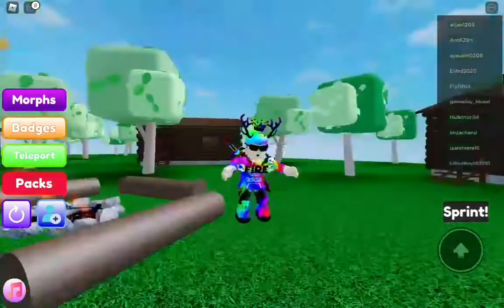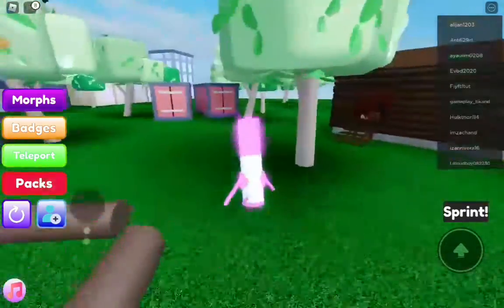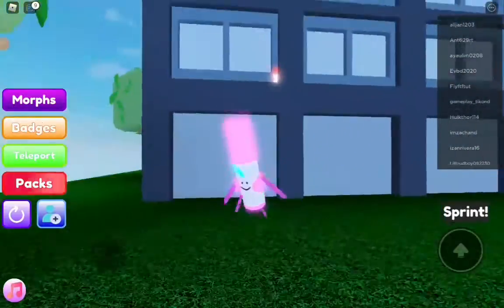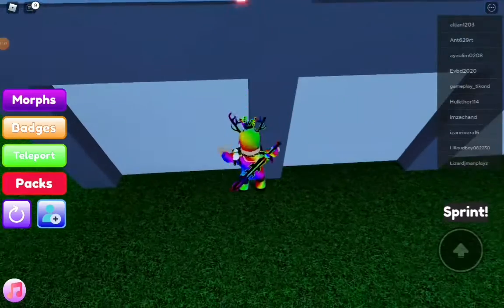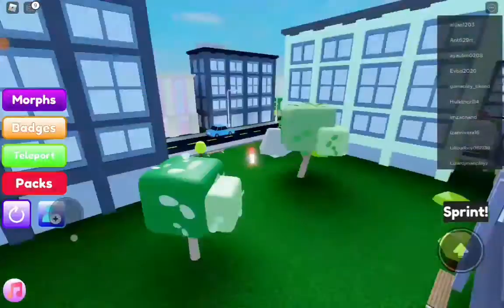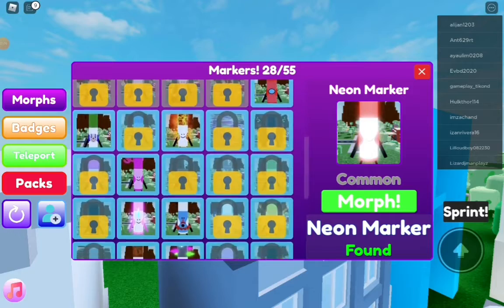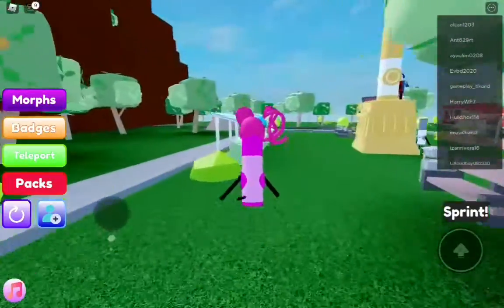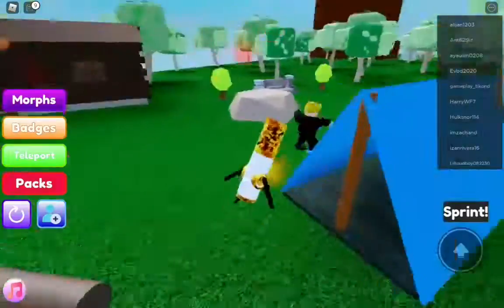how to get neon marker mommy long legs marker and fire marker 🔥 🕷 🌈